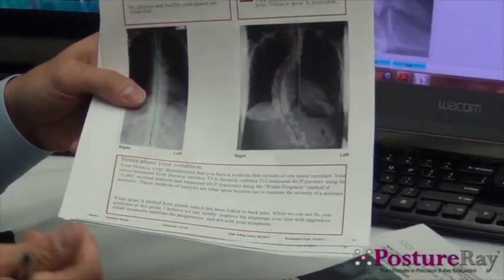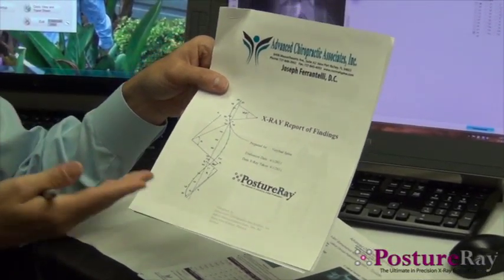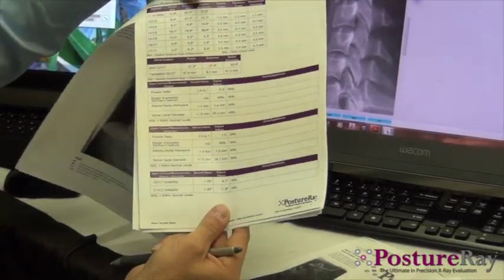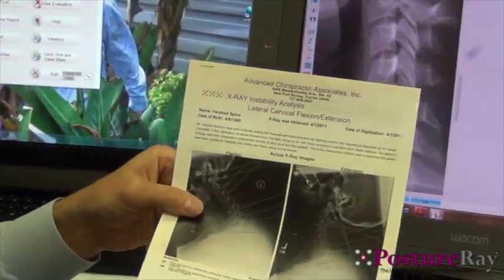PostureRay Intro OverView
An overview of the X-Ray Biomechanical Mensuration EMR system known as PostureRay.